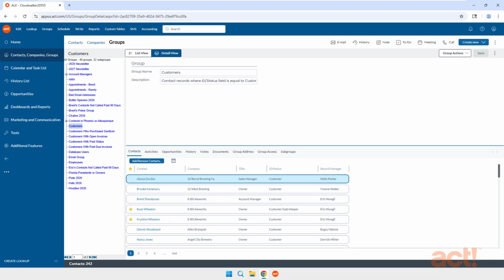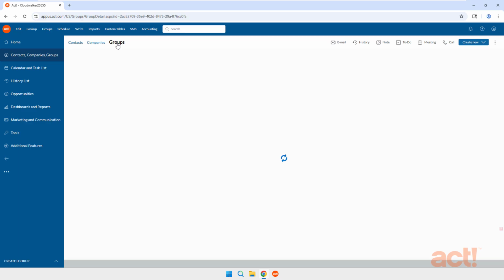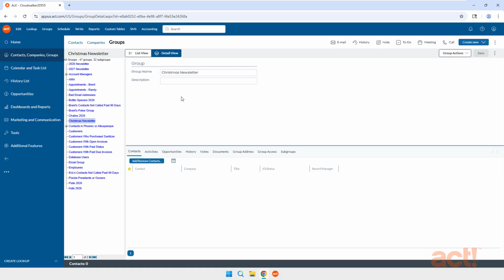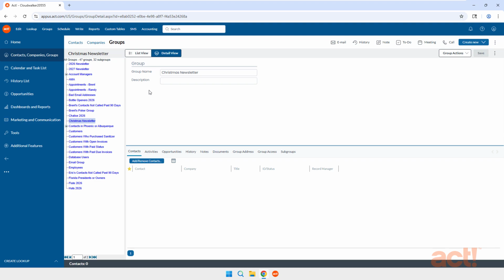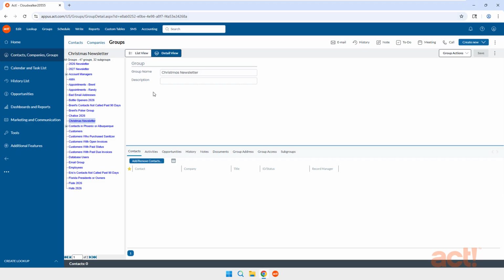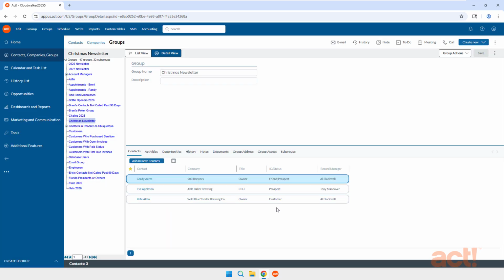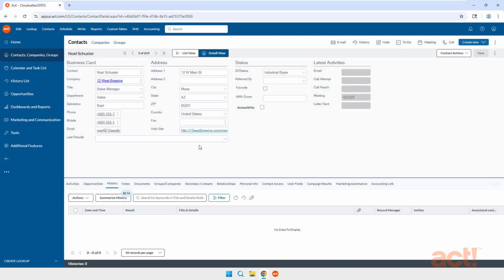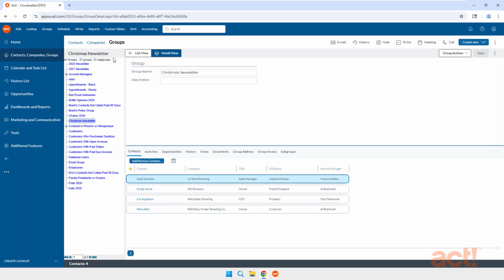Act! Advantage - Creating Static Groups